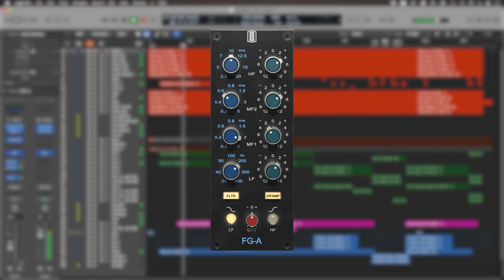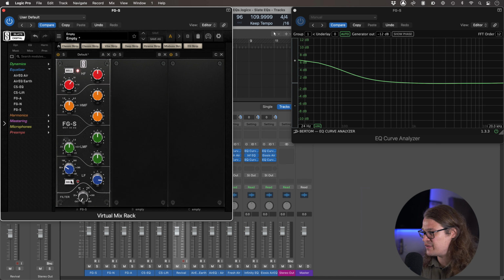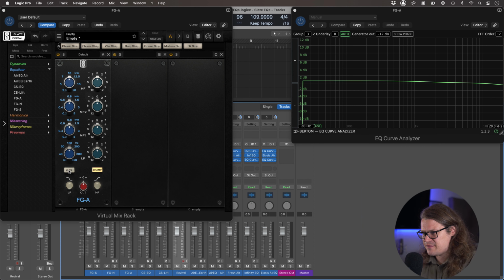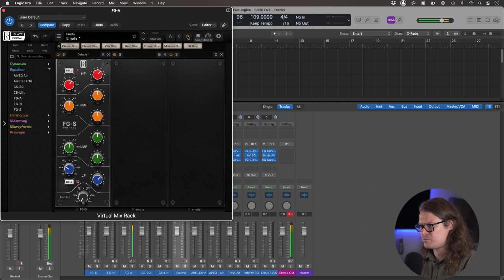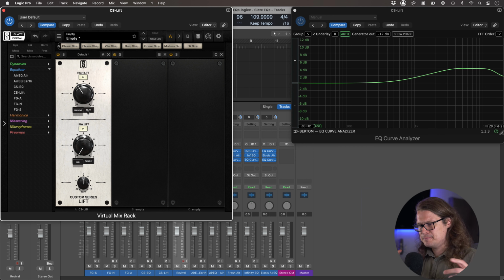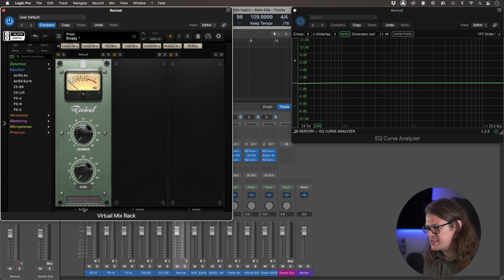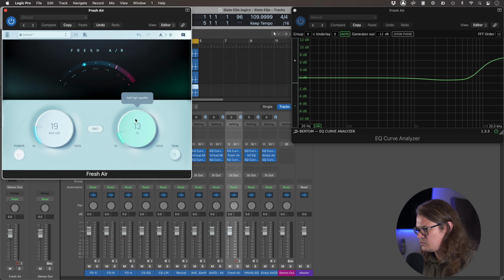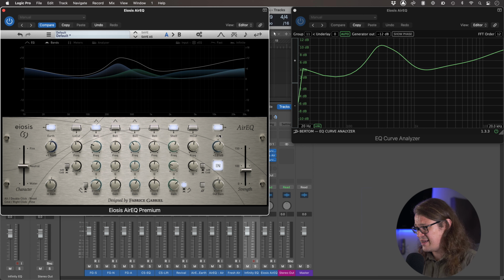Slate Digital EQs - Deep Dive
Why is it that we have so many EQs to choose from in the plugin world, not just in the Slate Digital offering? Could it be that one EQ doesn't necessarily sound identical to another? Does it offer different EQ curves? That's exactly what I wanted to find out!

There are several EQs and tone shaping plugins in the Slate Digital All Access Pass - and beyond - that all offer something different when mixing. I wanted to find out exactly how these EQs differ, and why they sound so different. Is this high shelf on a Neve emulation really that different to a high shelf on an SSL emulation? *SPOILER ALERT* - It really, really is, and in this video I'll show you exactly how much they differ.

0:00 - Intro
2:38 - FG-S
7:35 - FG-N - 7:35
12:17 - FG-A
18:35 - Custom Series Equaliser
23:13 - CS-Lift
26:17 - Revival
30:27 - AirEQ Earth
33:23 - AirEQ Air
34:37 - Fresh Air
37:15 - Infinity EQ
39:00 - Eiosis AirEQ